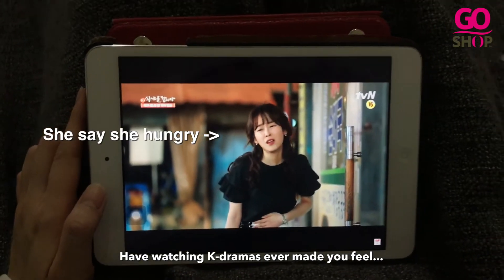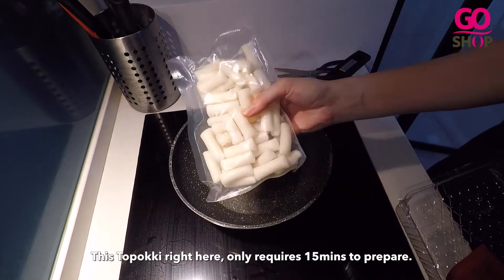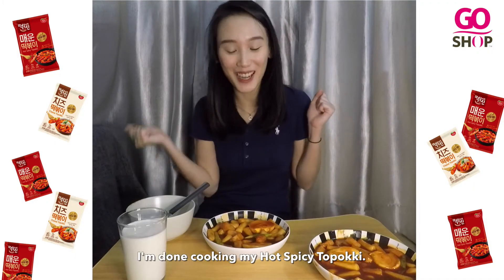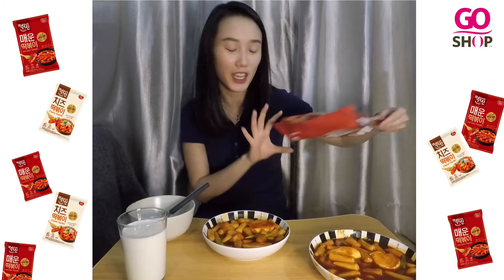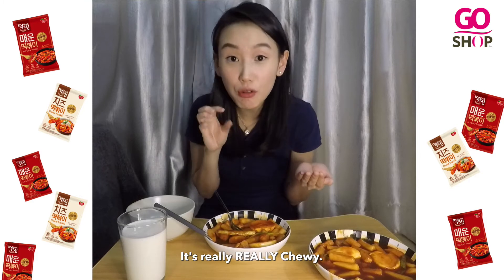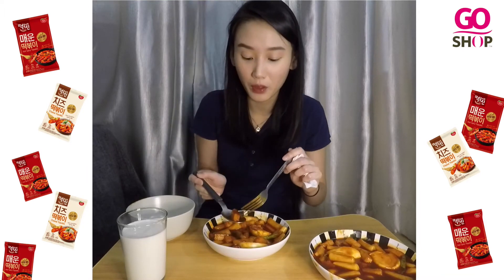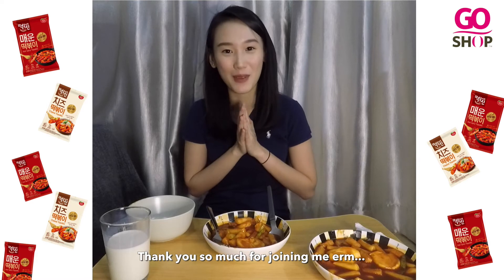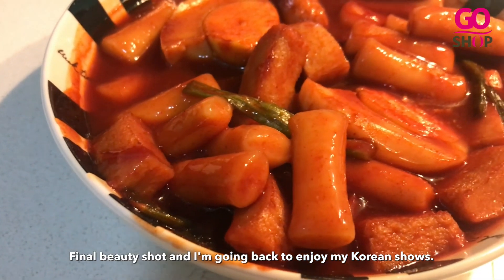Dongwon Topokki Rice Cake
🇰🇷Watching Korea drama probably makes you crave for Korean food while staying at home right? 🤤

🤩Not to worry, get this easy making Dongwon Topokki Rice Cake now from Go Shop! 🥰